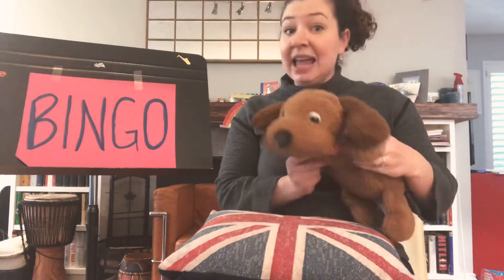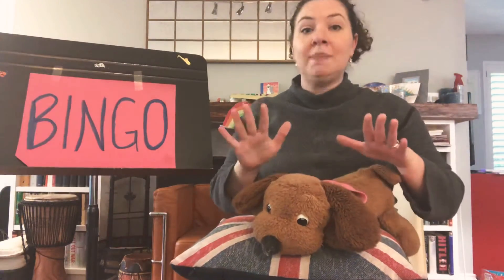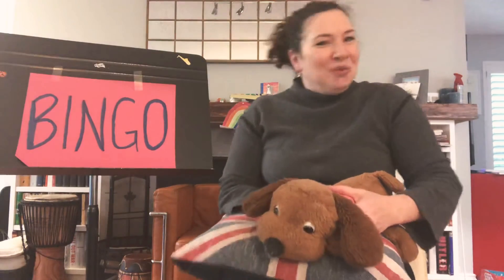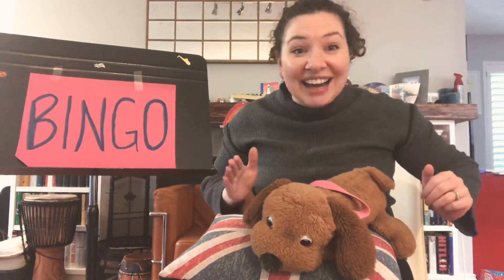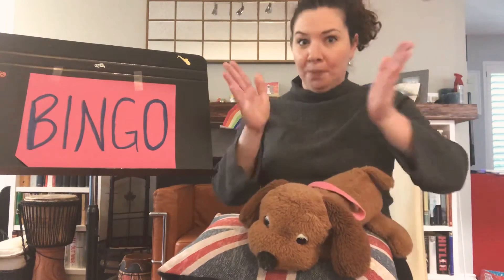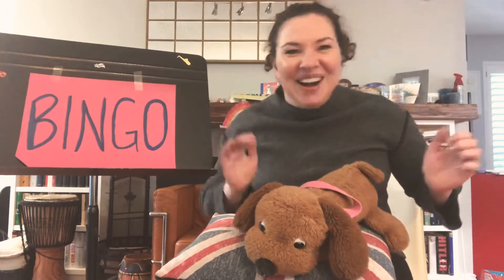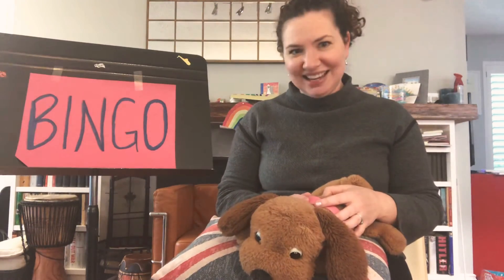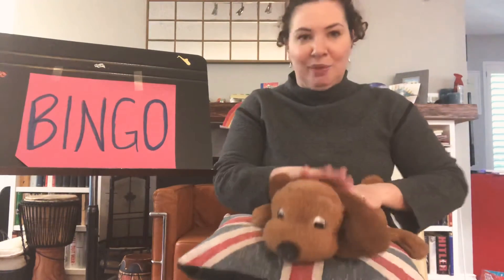Song and Activity of the Day: Bingo